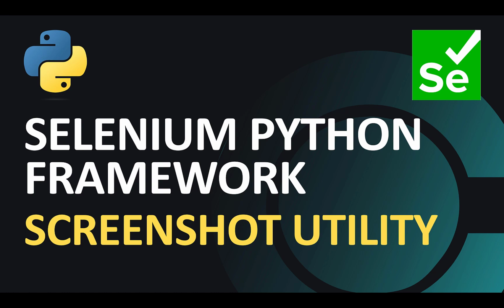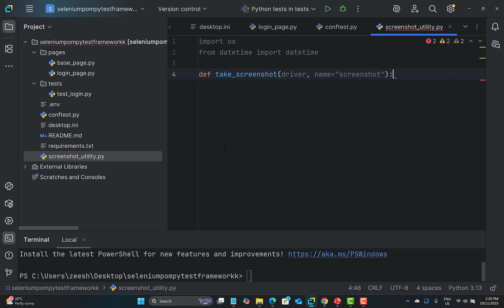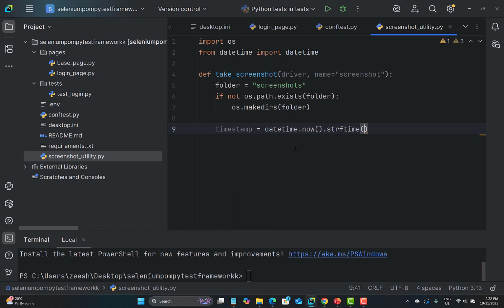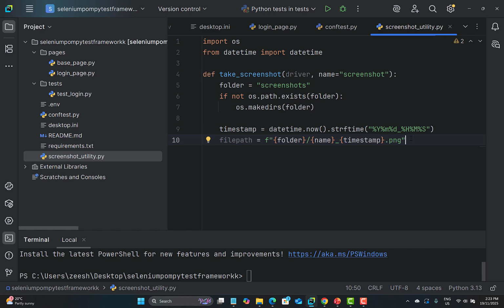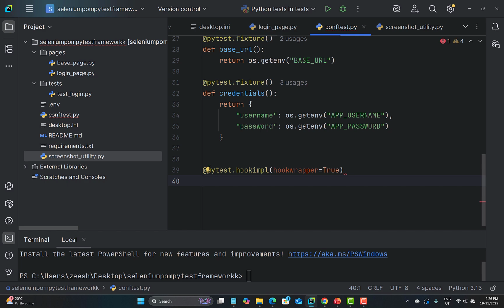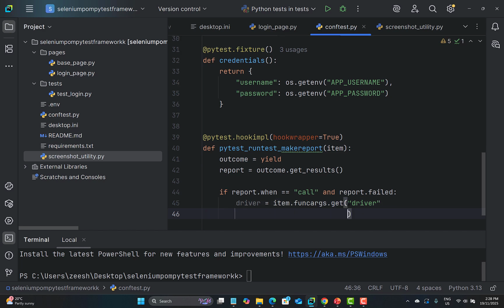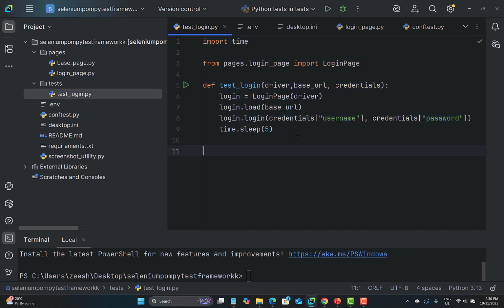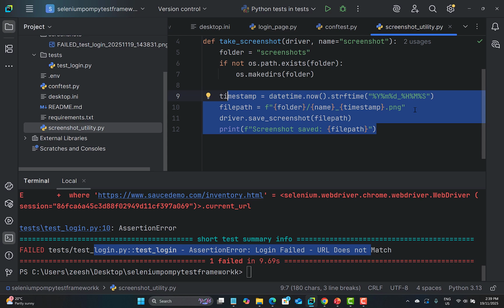Selenium with Python Framework #12 | Implement Screenshot Utility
Hello everyone! 👋
Welcome back to the Selenium with Python Framework Series.

In Session #12, we will learn how to implement a complete Screenshot Utility inside your Selenium Python automation framework. This is a powerful feature used in real-time projects to capture screenshots automatically on test failures.

Why screenshot utilities are required in automation frameworks
How to create a screenshot utility file in Python
How to generate unique screenshot file names using timestamps
How to create screenshot storage folders automatically
Using os and datetime modules
Writing a reusable take_screenshot() function
Implementing pytest_runtest_makereport hook
Capturing screenshots only when a test fails
Accessing the WebDriver instance from failed tests
Demonstration with a purposely failing assertion to verify screenshot capture

TIMESTAMP
0:00 – Introduction to Session 12
0:08 – What is Screenshot Utility in Automation Framework
0:20 – Why We Need Screenshot Utility in Real-Time Projects
0:32 – Creating the Screenshot Utility Python File
0:50 – Importing Required Modules (os & datetime)
1:14 – Creating take_screenshot() Function
1:57 – Defining Screenshot Folder Name
2:38 – Creating Folder If Not Exists
3:36 – Generating Timestamp for Screenshot Names
4:22 – Formatting Timestamp Using strftime
4:47 – Creating Screenshot File Path
5:45 – Saving Screenshot Using WebDriver
6:11 – Print Screenshot Save Confirmation
6:34 – Using Pytest Hooks for Failure Screenshots
7:03 – Opening Test File & Adding Hook
7:16 – Adding pytest.hookimpl Decorator
7:39 – Creating pytest_runtest_makereport Function
8:11 – Waiting for Test Outcome
8:55 – Checking Test Status (Passed/Failed)
9:21 – Getting Driver Instance from Failed Test
10:06 – Calling Screenshot Utility on Failure
10:40 – Fixing Import Errors
11:10 – Creating a Test That Will Fail
11:57 – Running Test with Pytest
12:33 – Viewing Screenshot Output Folder
13:02 – Final Explanation & Summary

os.path.exists()
os.makedirs()
datetime.now()
strftime()

Pytest hook mechanism
File path building for screenshots
Saving images with .png format
Folder creation logic

Framework integration step-by-step

📸 Real-Time Demo Included

This session shows:
✔ Creating the screenshot utility file
✔ Generating timestamped screenshot names
✔ Using f-strings for file paths
✔ Running Pytest with -v
✔ Triggering a failed test
✔ Automatically saving the screenshot inside /screenshots folder
✔ Verifying the final screenshot output

👉 Commenting your questions
👉 Sharing with your testing community